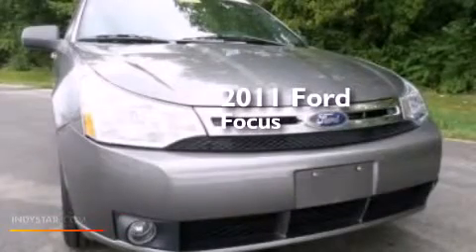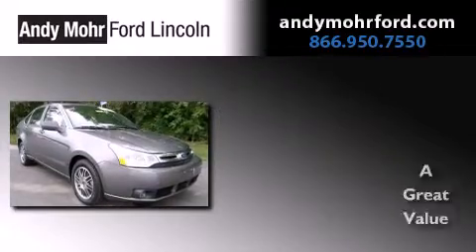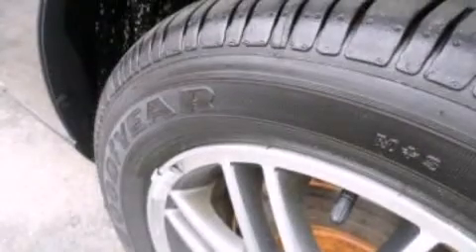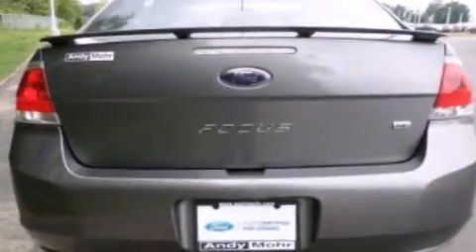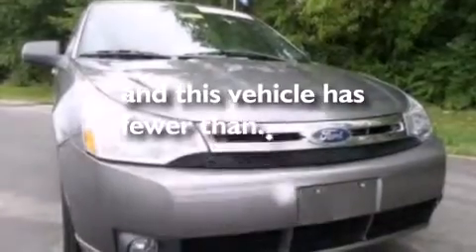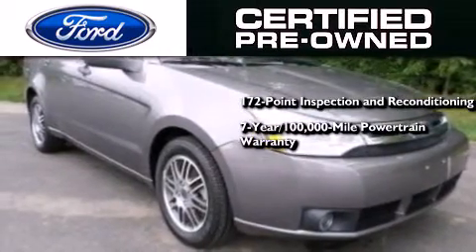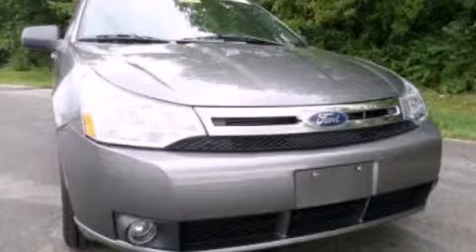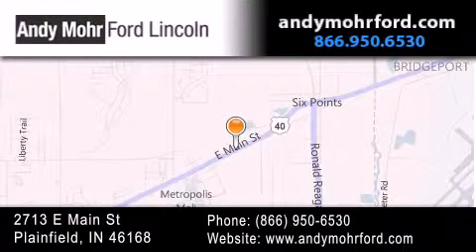Certified 2011 Ford Focus Indianapolis IN 46168 P7786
We've been honored to serve the Plainfield IN area , we promise that your experience at our dealership will exceed your expectations ! Year : 2011 Make : Ford Model : Focus Engine : 2.0L I4 16V MPFI DOHC Exterior : Gray Miles : 46,036 Stock : P7786 Andy Mohr Ford Lincoln 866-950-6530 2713 E. Main Street Plainfield , IN 46168